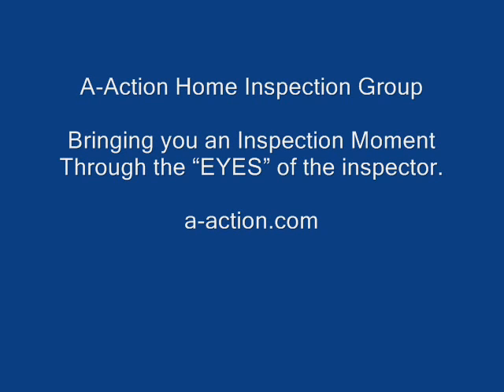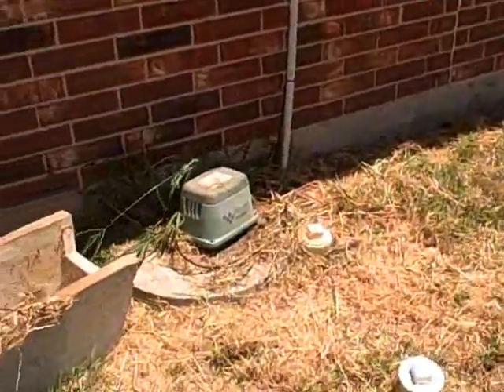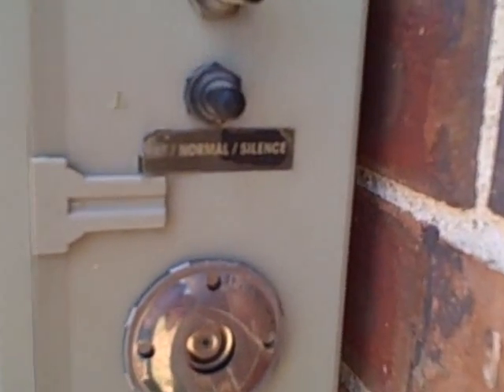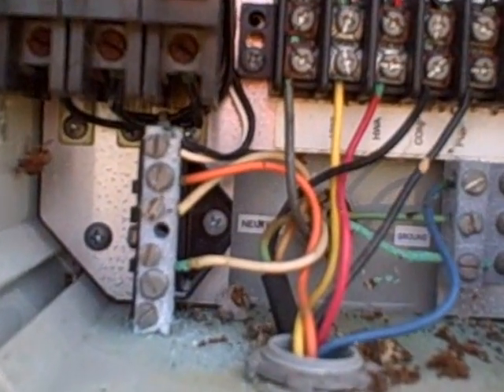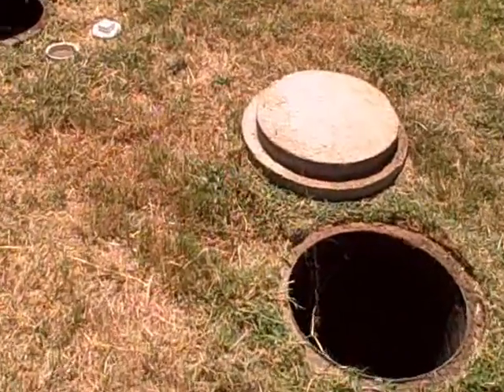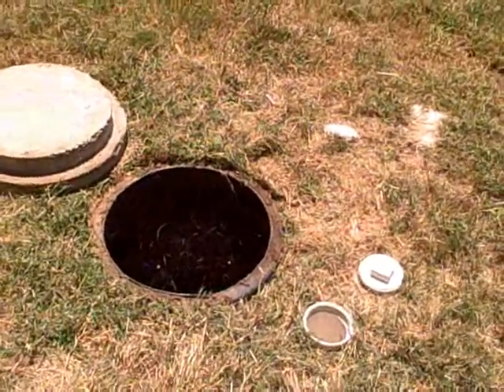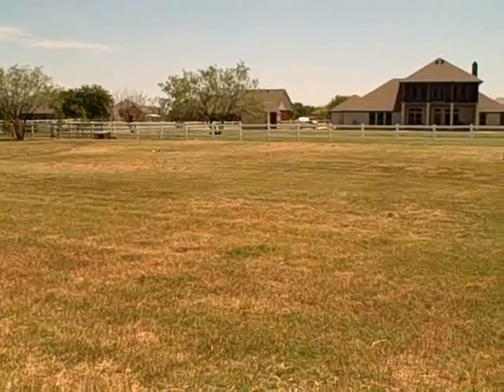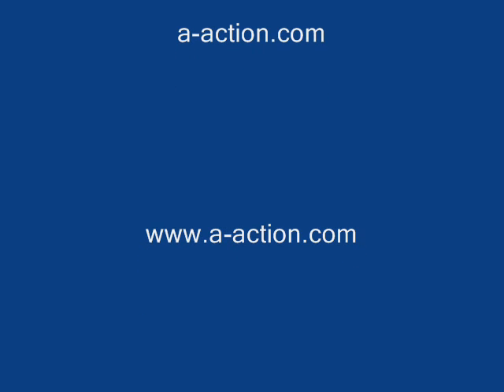Septic System Inspection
- A-Action Home Inspection Group is here to share with you an aerobic septic system inspection we performed during a home inspection in Fort Worth, Texas. We find from time to time that our clients are not sure if they want to spend the extra money to have the septic system evaluated by their home inspector. This is a very good example way you should have the septic system inspected by an experienced home inspector.

As you will see during this video, the septic system is performing but is in need of some routine maintenance and repairs.  During this septic system inspection our inspector discovered several notable deficiencies that we be report back to our client. The video will not show the full evaluation but the basic notable findings.

Some of the defect observed during this inspection are listed but will not be limited to the following:
• The grass and insects need to be removed from the system motor.
• The spliced wires at the motor need to be properly enclosed in a weather tight junction box.
• The audible and visual failure signals are non-functional.
• The final tank pump test switch is not working.
• Inside the control box there are visible blistered wires on the neutral wire connection.
• Inside the control box there is a lot of corrosion on the exposed ends of the wires and electrical components.
• There are no chlorine tablets inside the chlorinator.
• The field distribution heads are not painted purple to set them apart from the sprinkler system heads.
• One of the field distribution heads is damaged.

These short videos represent a very small portion of common defects found everyday during a home inspection.

If you like the videos or find them helpful to you, PLEASE DON'T FORGET to rank and comment on them.